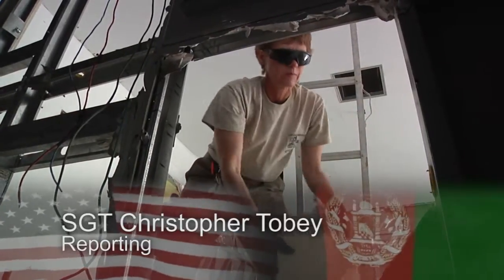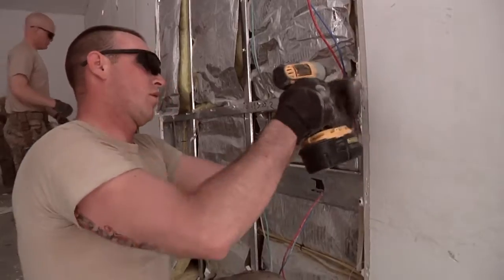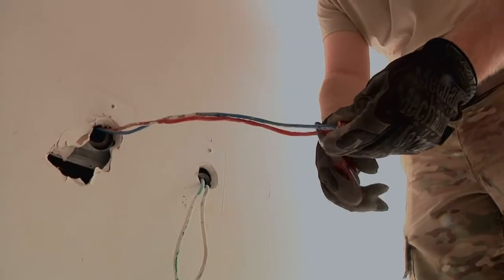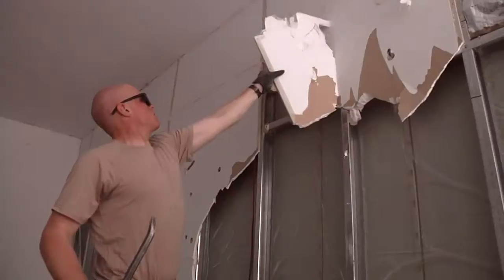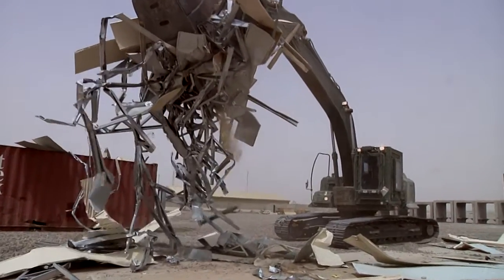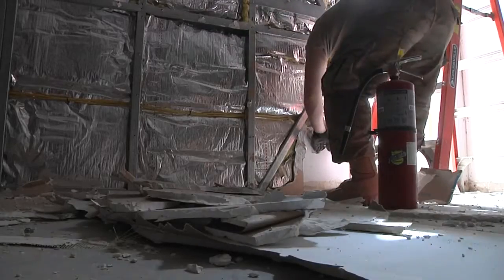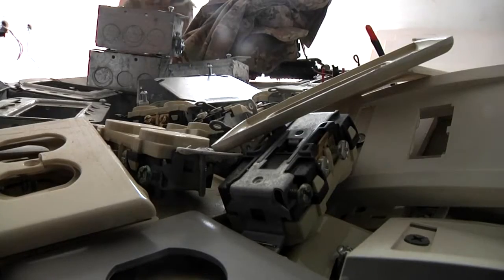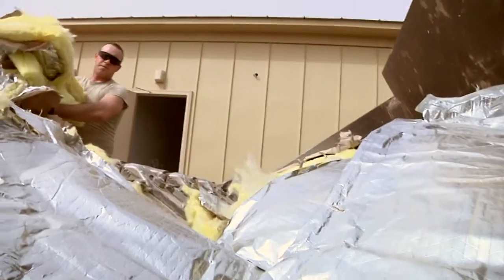CMRE Mission at Tactical Base Dwyer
Pennsylvania National Guard Soldiers deconstruct buildings at Tactical Base Dwyer in the Helmand Province of Afghanistan.  The deconstruction process makes sure they salvage countless valuable and classified items from each building.